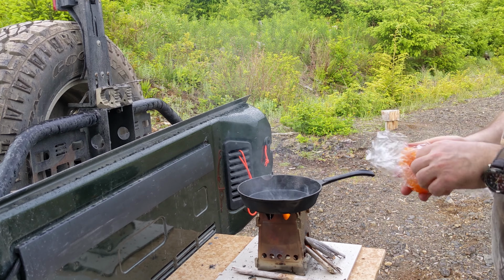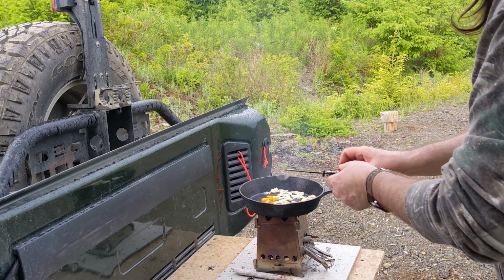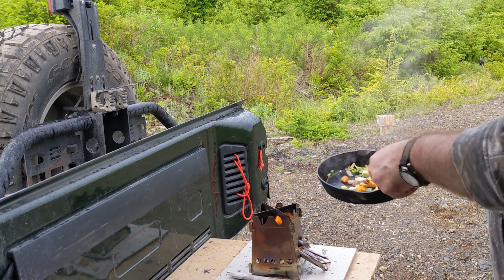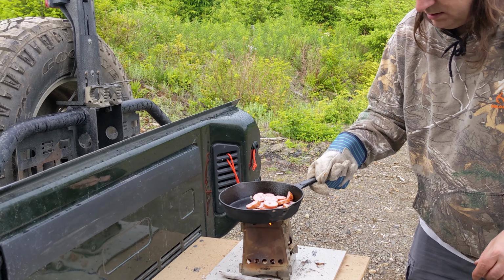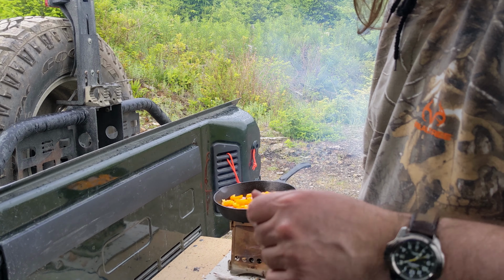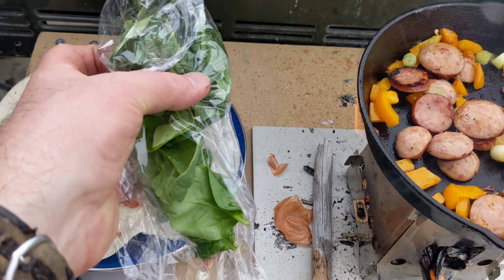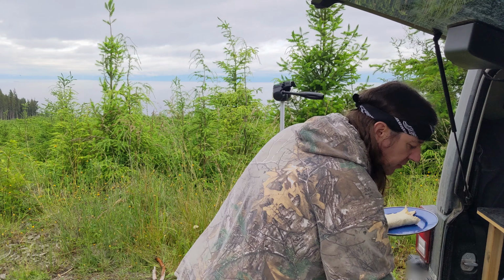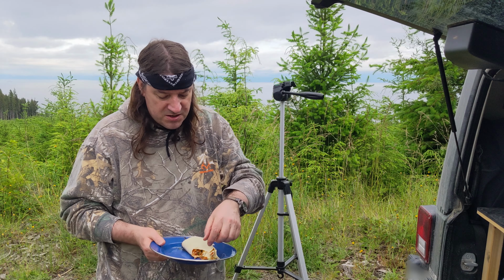Camp Cooking - Double Smoked Sausage Fajita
Cooking up a double smoked sausage fajita on the Emberlit Stove.

I called it a smokie in the video but it is in fact a double smoked sausage :-)

It was a great late lunch and it's a joy to cook outdoors in nature away from the hustle and bustle of the city!

Emberlit Stainless Steel stove

Video Gear I Use:
Google Pixel 5
GoPro Hero 5
Canon EOS Rebel SL3
DJI Mini 2
Joby Gorillapod 1K Kit SMART
Rode Wireless GO II
Rode Lavalier GO Professional Microphone

Communications:
Zoleo Satellite Communicator
CB radio AnyTone AT-6666

Saw:
Silky Saw - BigBoy 2000